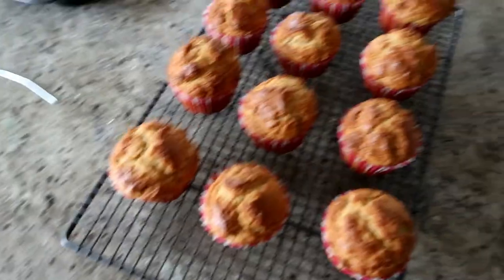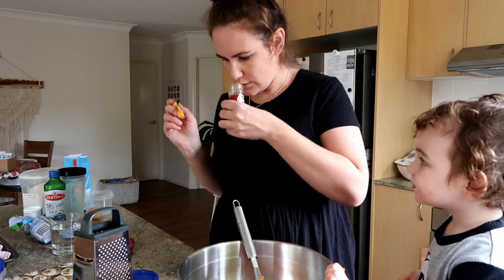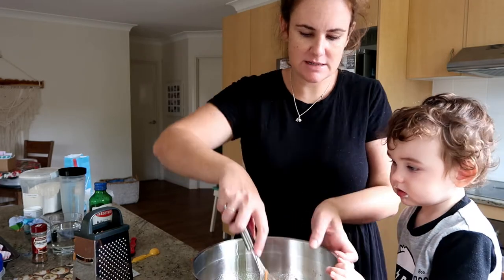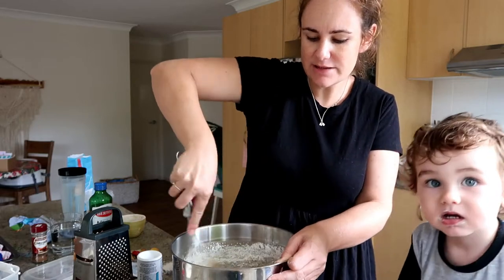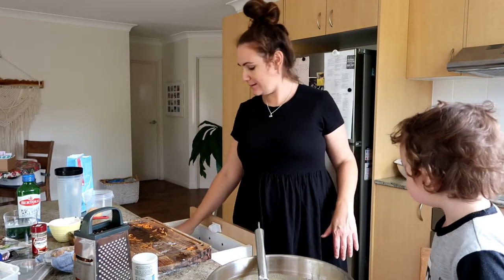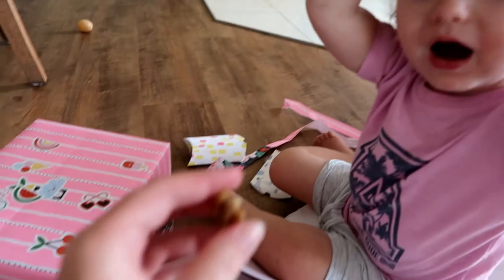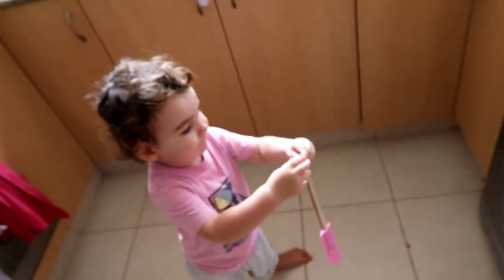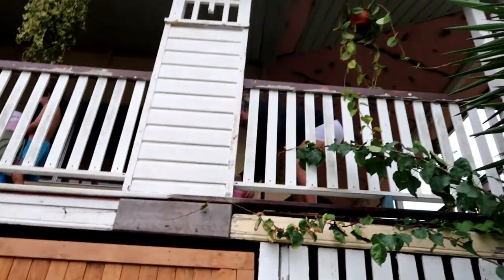TODDLER ISOLATION ACTIVITY - Let's Bake Muffins!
Never have us parents been called upon to be more creative! Join Jed and I as we get busy backing to whittle away some time in isolation.

THE RECIPE
To be honest, these muffins turned out a bit dry! So instead, I'm giving you my recipe for pumpkin muffins (published on my blog, years back). This recipe is a hit, I promise!